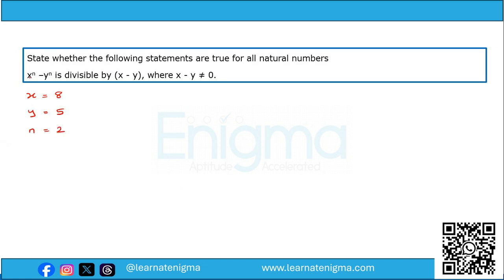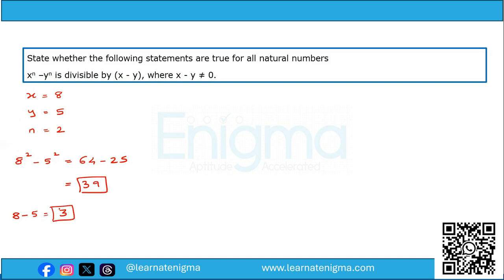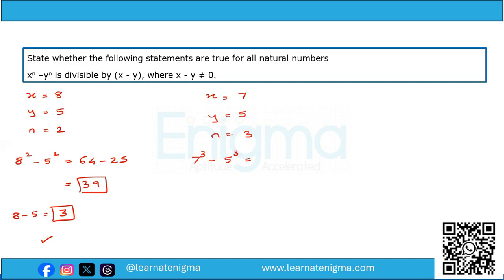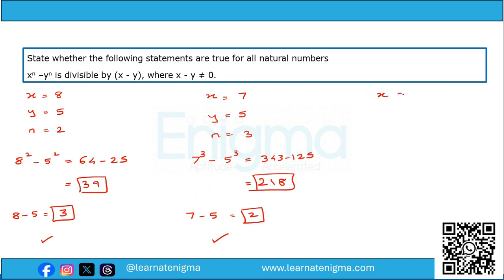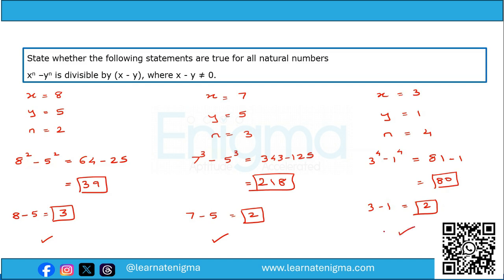Numbers - True or False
State whether the following statements are true for all natural numbers
x^n –y^n is divisible by (x - y), where x - y ≠ 0.